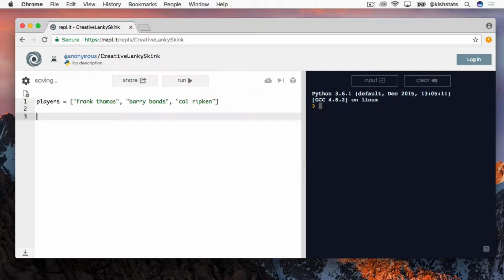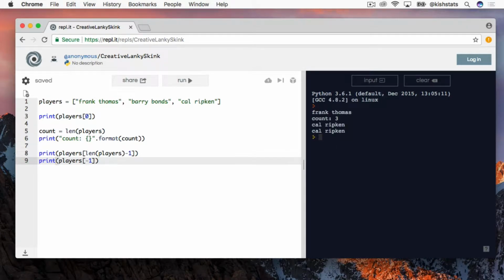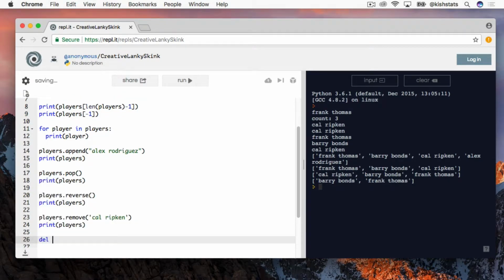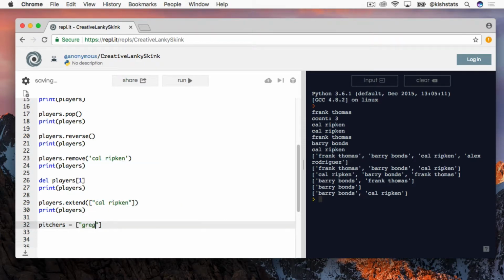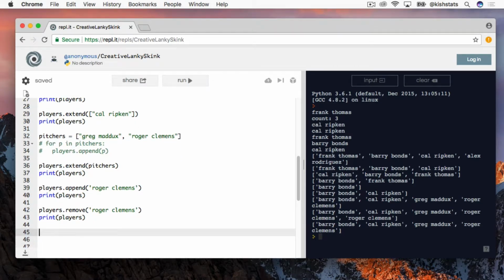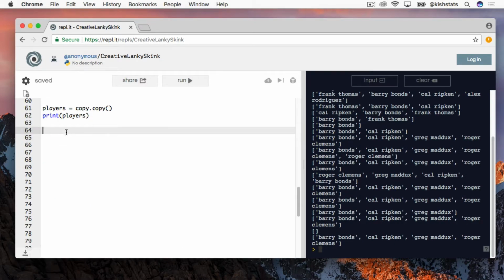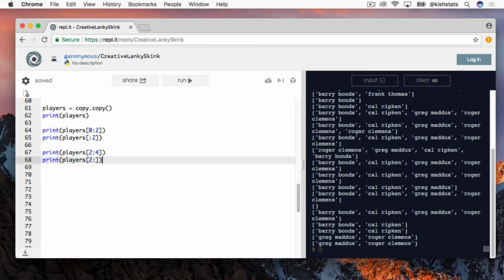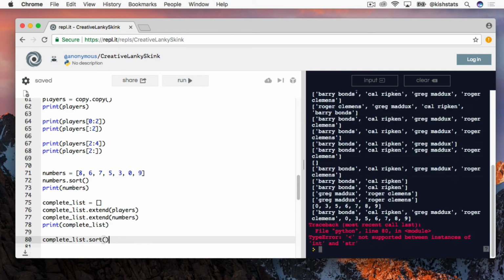Python Fundamentals: Python Lists